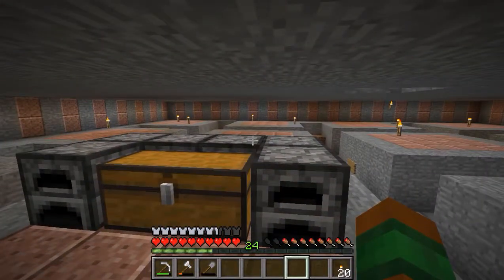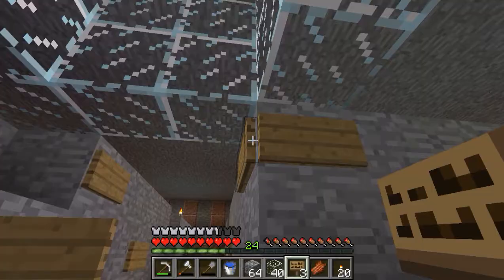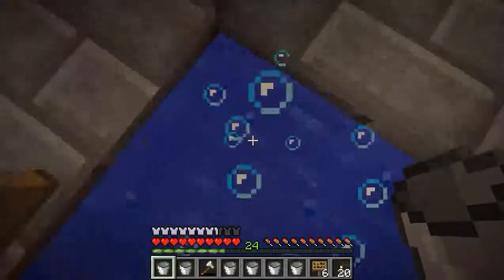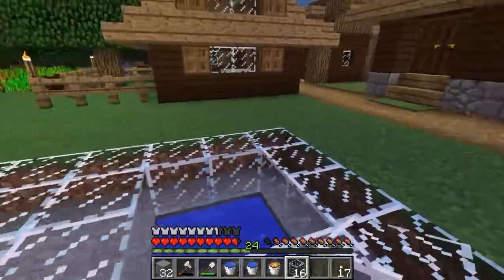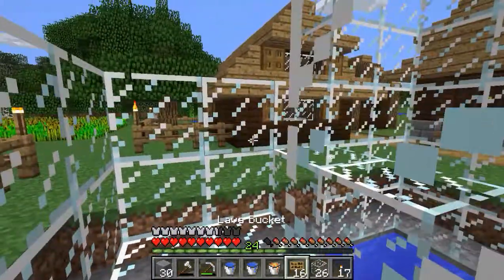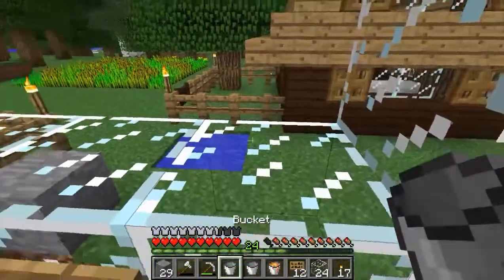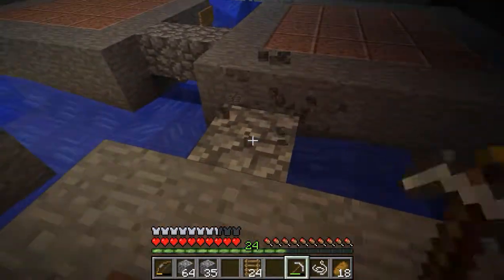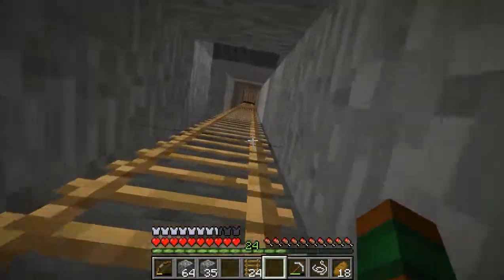Lets Play Minecraft (S2) - Ep 6 : Sizzler And Goodies : (P2)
We are wrapping up and finishing out our hostile mob system!!

Go follow Lars Stordahl at soundcloud for more fresh flows like this one!